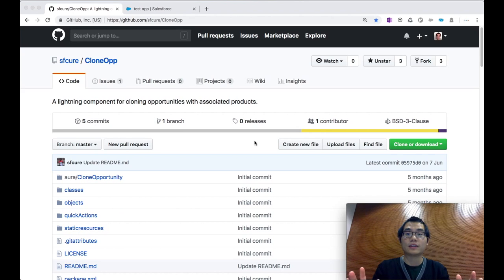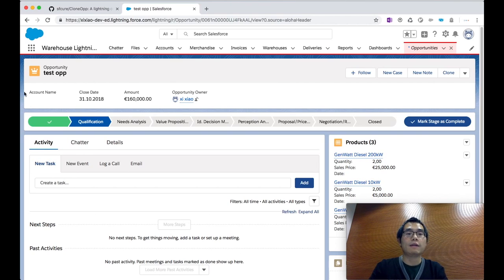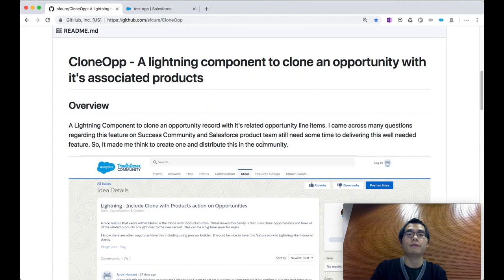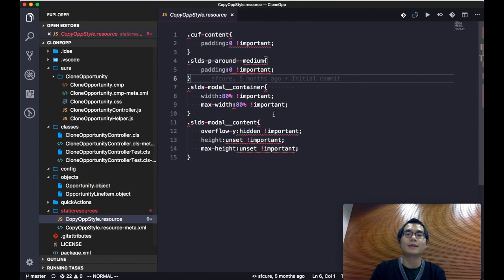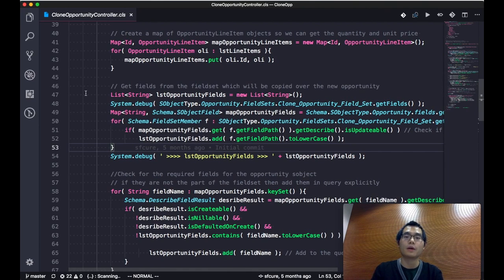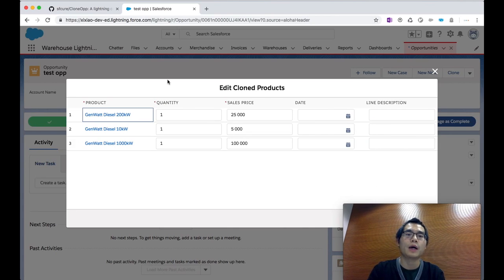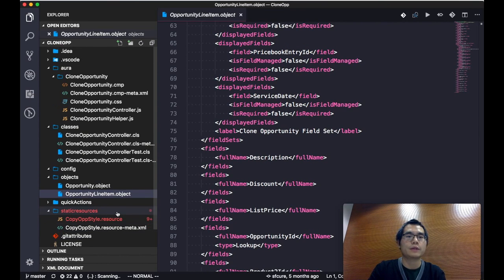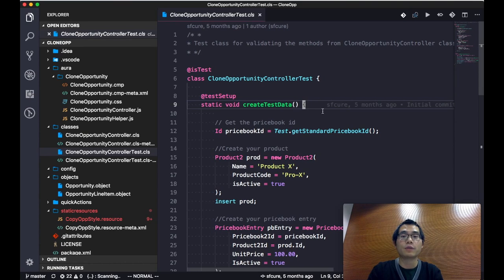Oppclone open source project study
Study a salesforce open source project - Oppclone